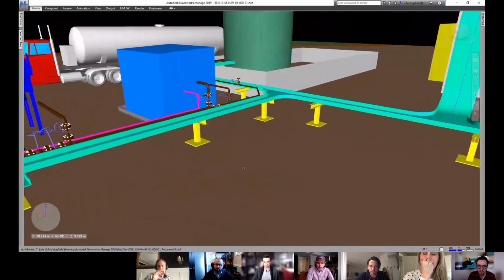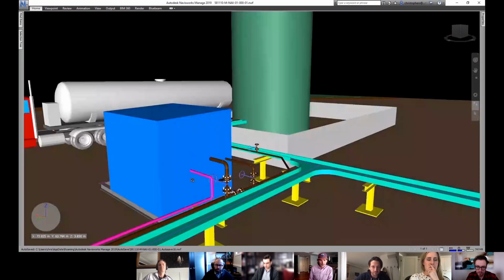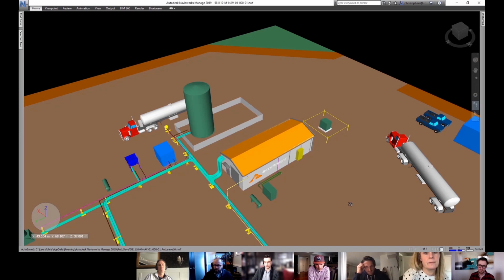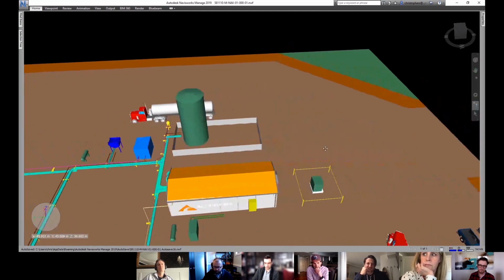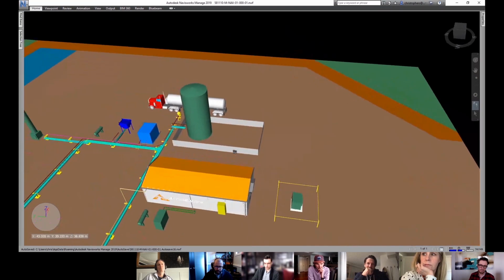Project Update #4: Marwayne Site Plans with Scovan Engineering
Sit in on a meeting with Scovan Engineering to discuss the design and plans for the equipment at our Marwayne Test Site.

This is the fourth video of the series showcasing our progress as we test RF XL technology at commercial scale.